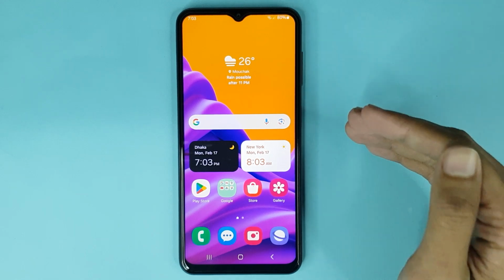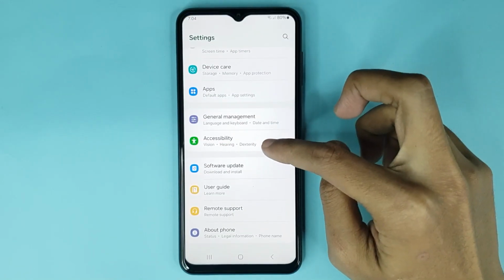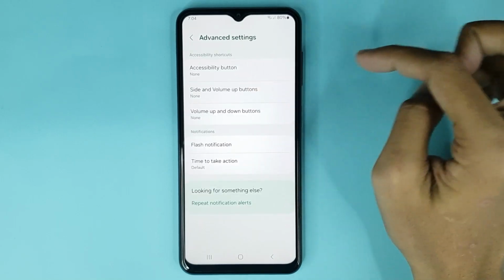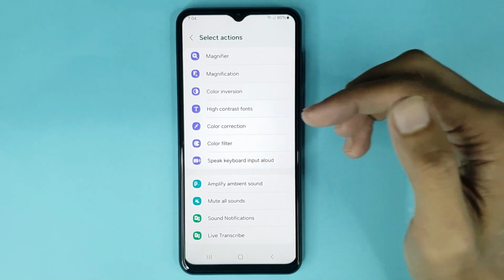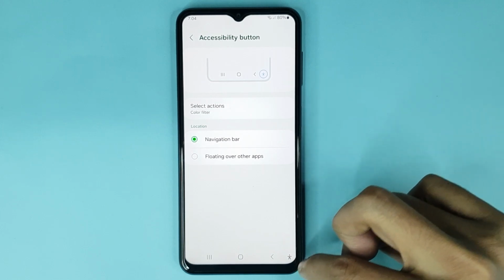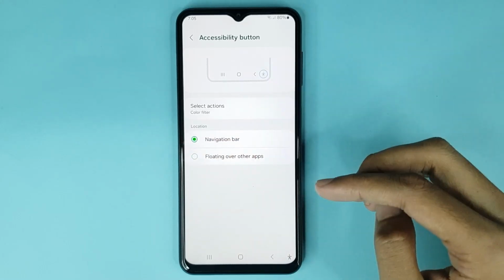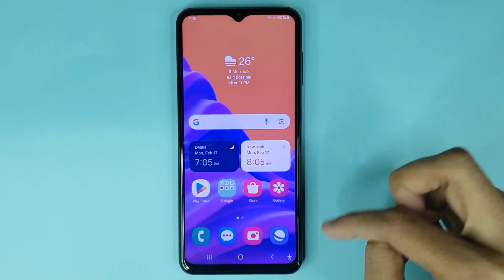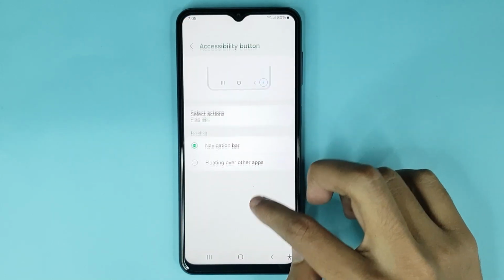How to Enable Accessibility Button on Android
A quick guide to enable accessibility button in your Android phone.